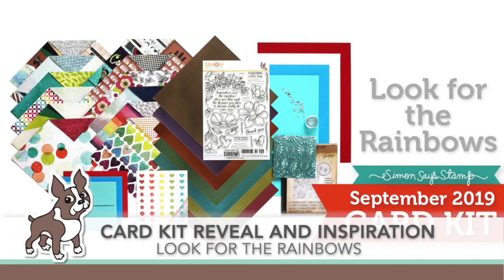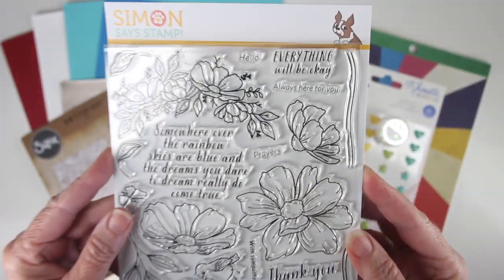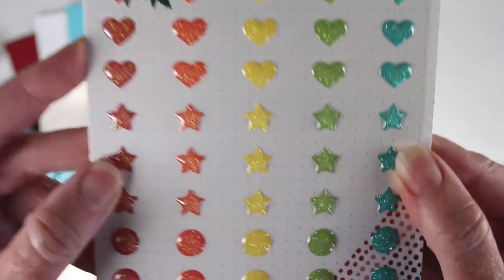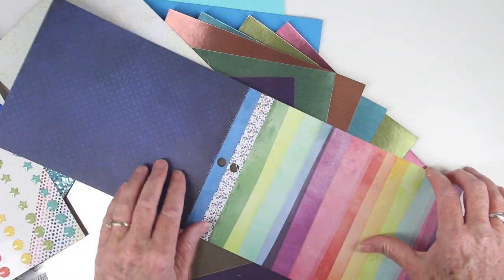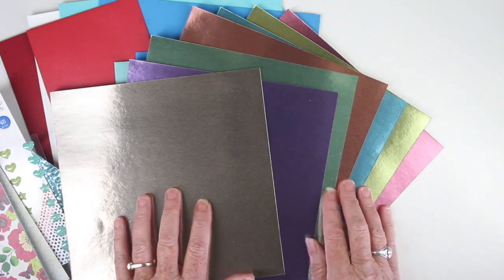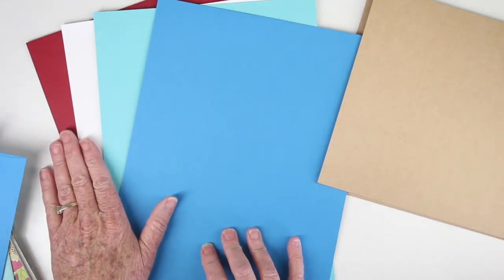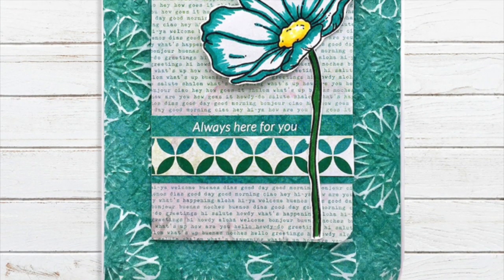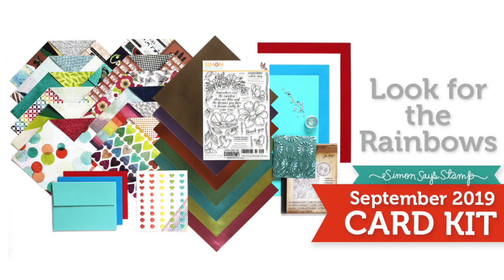Card Kit Reveal and Inspiration: Look for the Rainbows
Take a peek at the contents of our latest card kit  "Look for the Rainbows" with this walkthrough video and card inspirations from our designers.